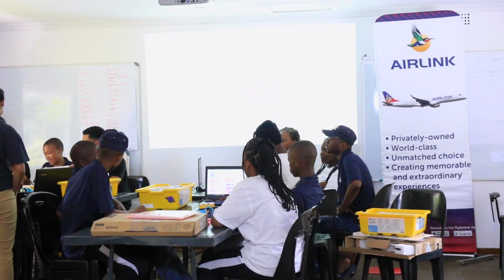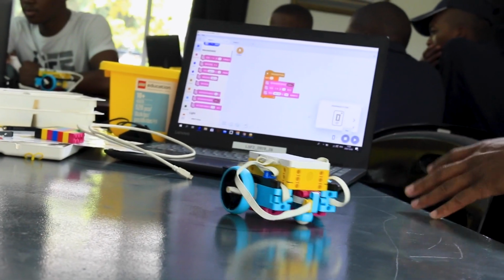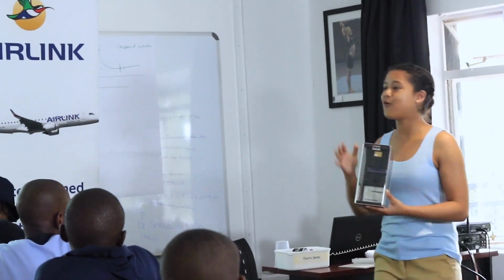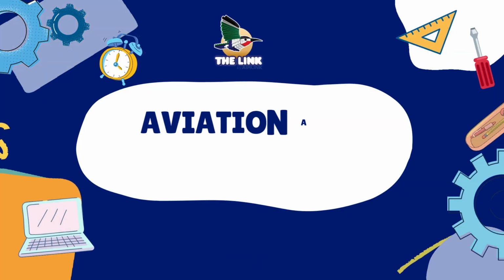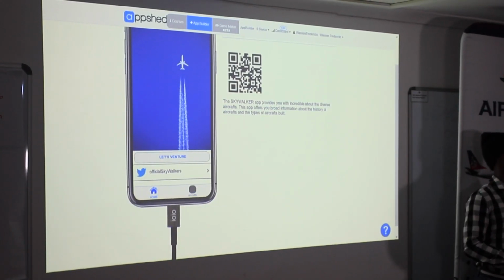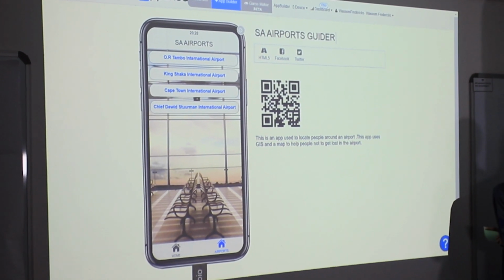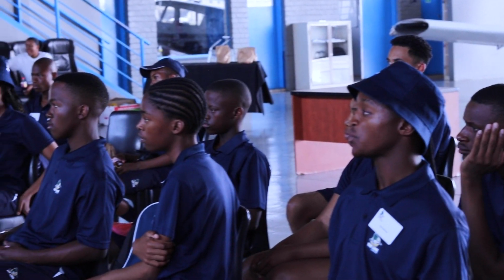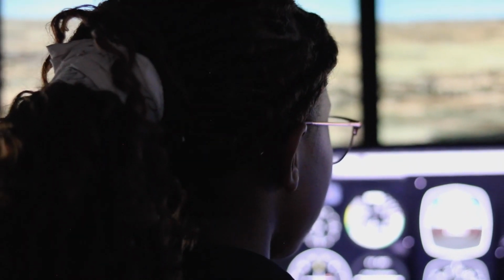The Link Camp 2022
The Link Technical Camp 2022 was held between 30th Nov 22 and 05th Dec 22 in Randburg, Johannesburg.